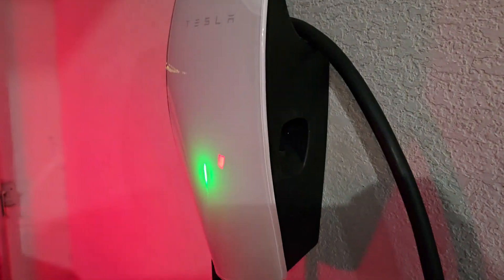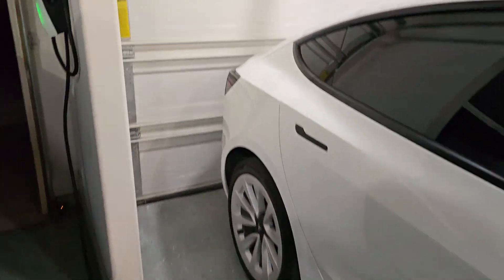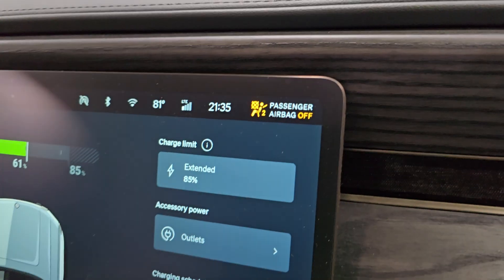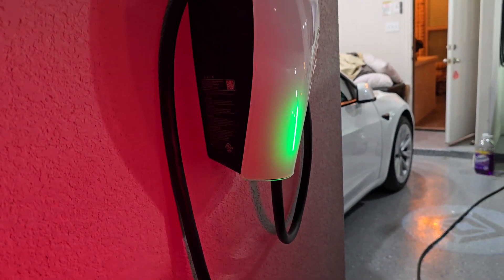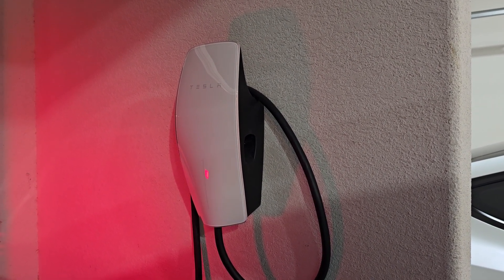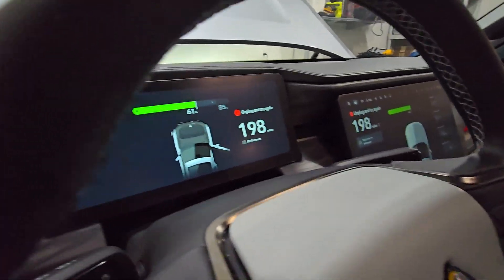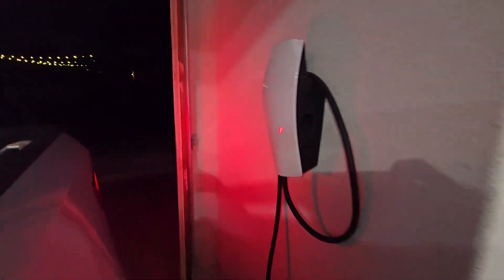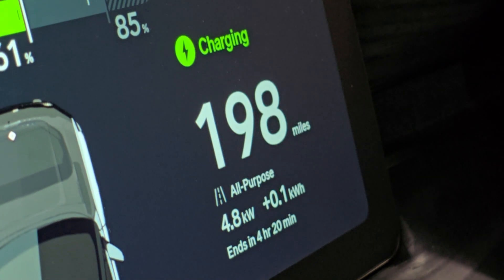Power outage while charging with a Tesla Wall Connector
I'm showing in this quick video what might happen when having a power outage during the charge of your EV, demonstrated with a Rivian R1T and a Tesla Wall Charger.